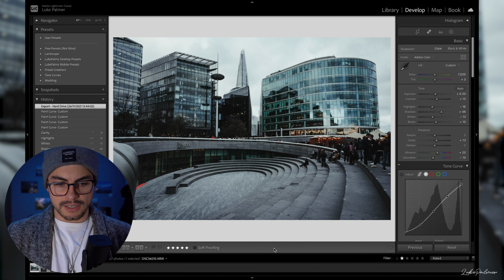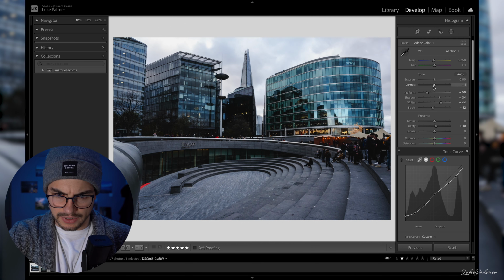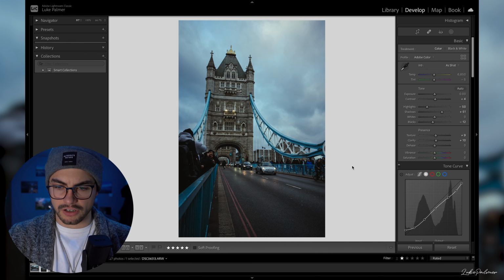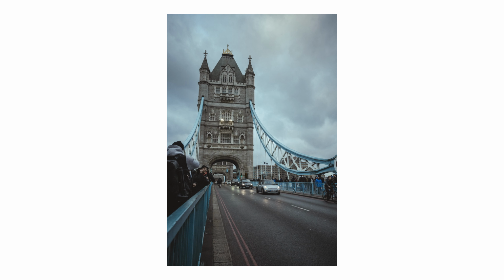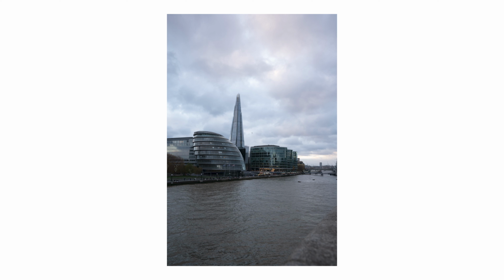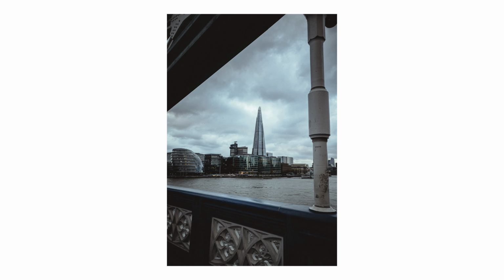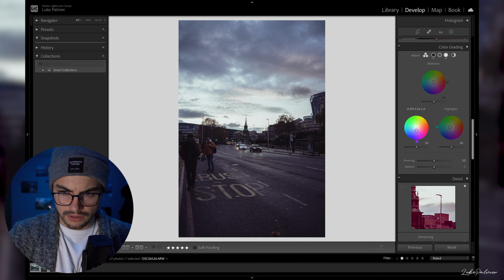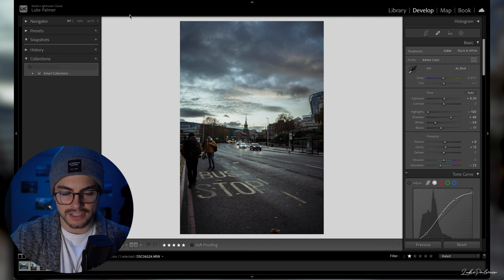How To EDIT MOODY CINEMATIC STREET Photography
How I edit POV Street Photography photos in a moody, cinematic style! I take you through my thought processes while editing, what I think about and look for and how I edit. I find videos like this incredibly helpful and was a great tool for me to learn editing and understand how photographers approach a photo when editing so I made this video to hopefully do the same; teach, inspire and educate you!

TAKE THE SHOT.